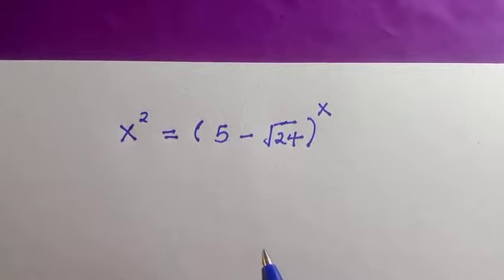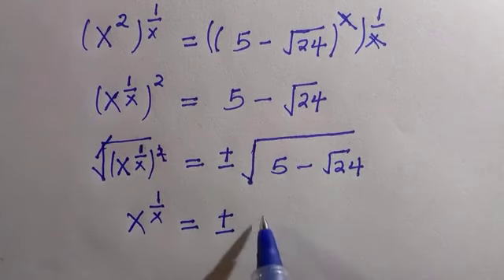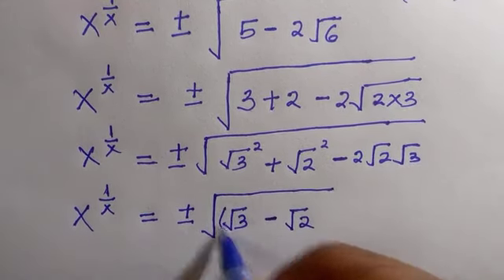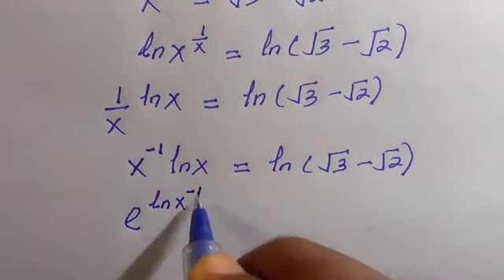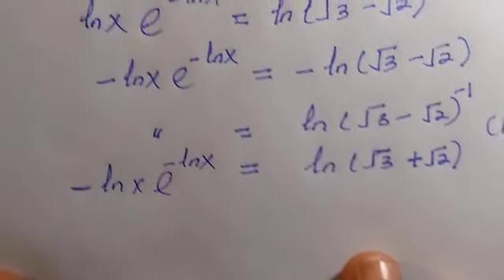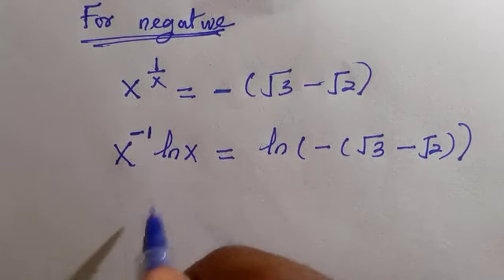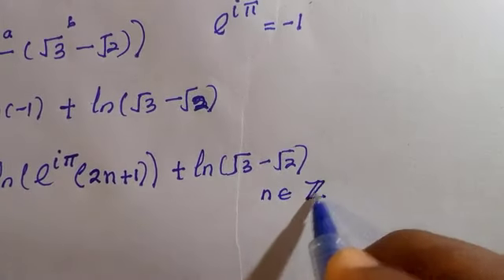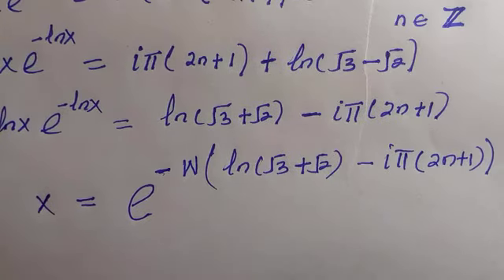Math Olympiad | How to solve for "X" in this problem?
in this video, I solve an Olympiad Math problem for the values of "X".